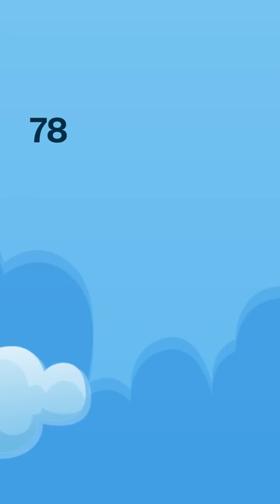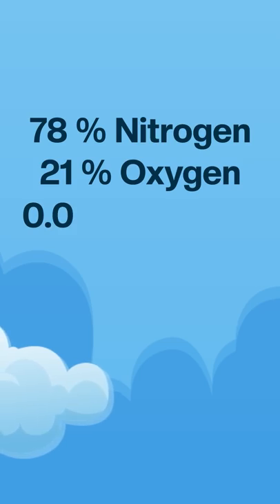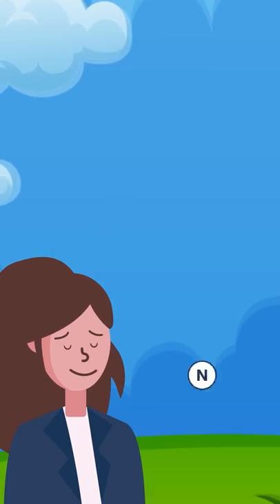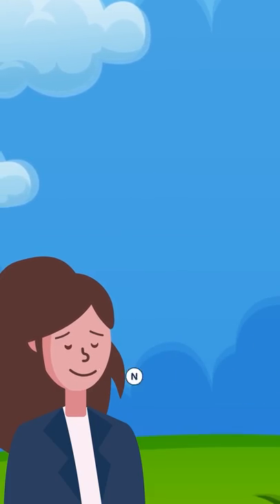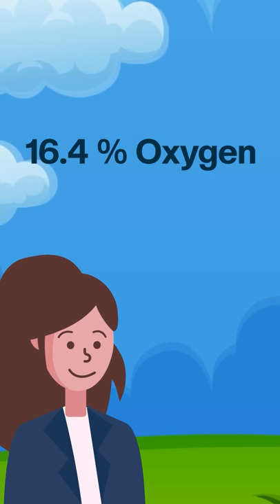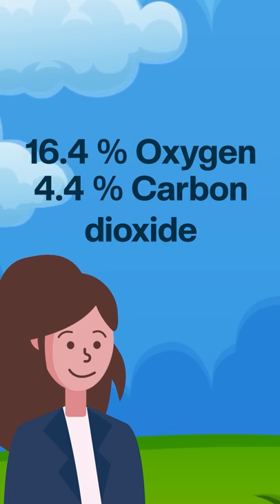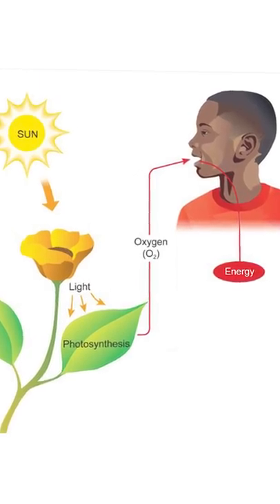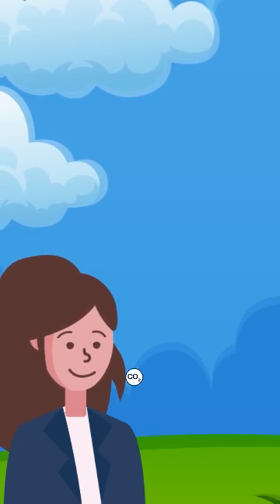How does CPR Works? | Tamil | LMES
In this short video, we come to know how CPR works by just blowing air from our mouth, the unknown fact here is we breathe out around 16% oxygen, out of which 4-5% oxygen is enough to save a person's life, astounding isn't it? Watch the video to know more.

Your Questions and Suggestions are most welcome. We try answering your questions through our upcoming videos. We make Science Easy & Interesting with our style of teaching. Do follow us and make science your favorite subject.
and get early access to the features of our apps and websites.

LMES always has the vision to bring a revolution in the education system of our country and each student should enjoy the process of learning. To accomplish the mission, we created an application for school students named Chitti Classes. Students can learn the basic concepts in their curriculum connected with real-time experiments and animations.

Install the Chitti Classes App and experience the fun way of learning:)
Mobile number:- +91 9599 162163